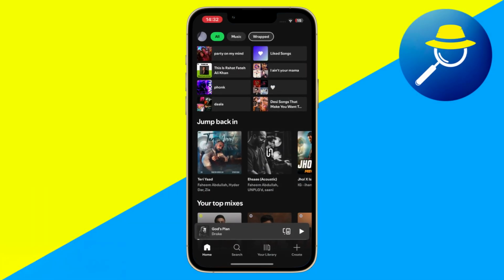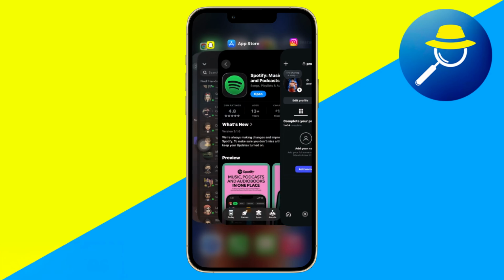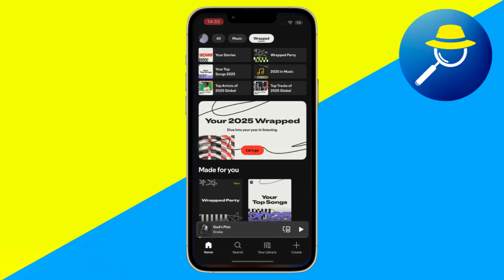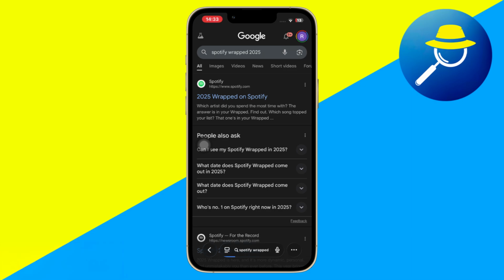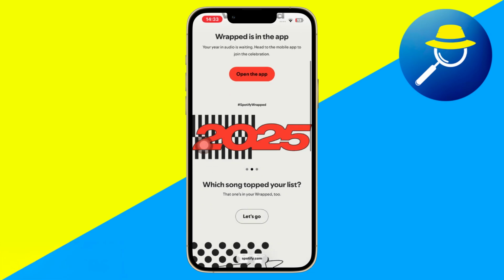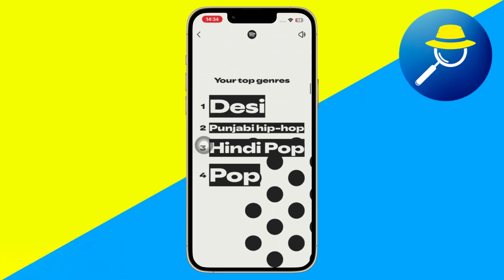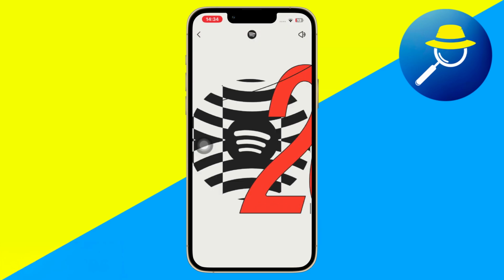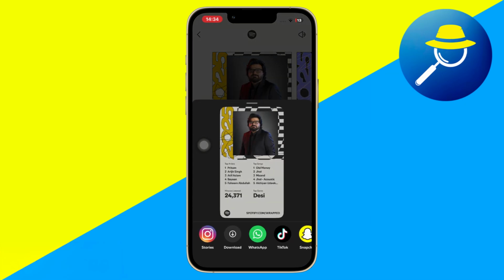Share Your Spotify Wrapped 2025 On Instagram Story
Want to share your Spotify Wrapped 2025 on Instagram Story? In this video, I’ll show you step by step how to share your top songs and stats easily on Instagram.
Works on iOS and Android, perfect for showing off your yearly music trends to friends and followers.
Follow these steps to post Spotify Wrapped 2025 on Instagram Story quickly and effortlessly.